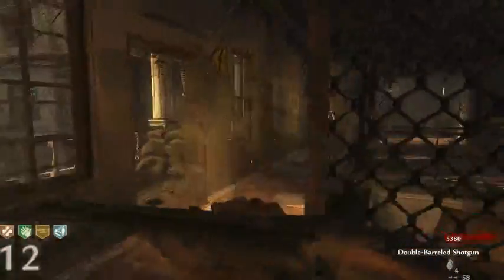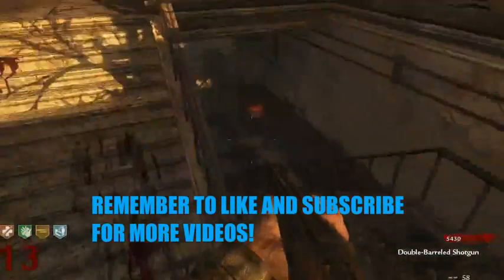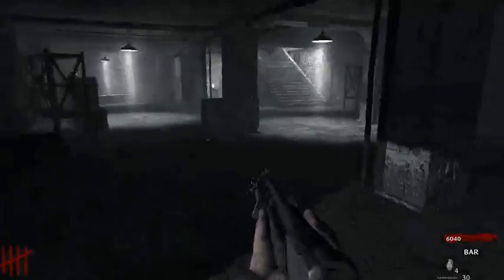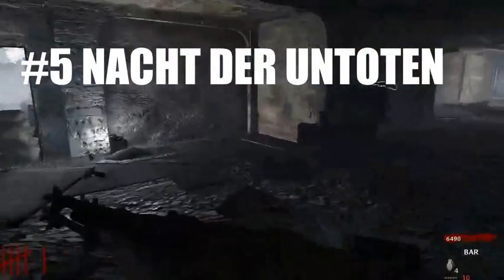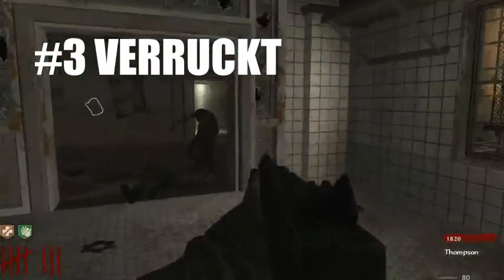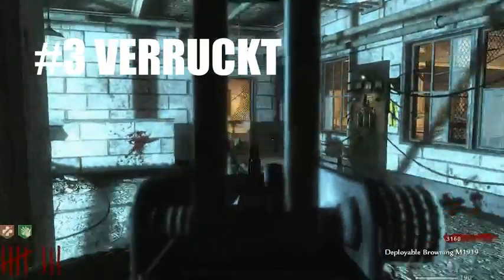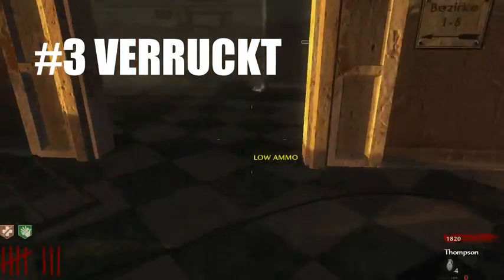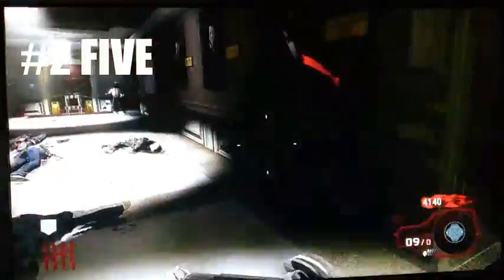Top 5 HARDEST maps in Call of Duty Zombies! BO3 BO2 BO1 WAW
Hello! Today, I have another top 5 for you. This will be the top 5 HARDEST maps in all of zombies!

I had this video done for about 5 days but I kept forgetting to upload, so sorry about the wait.

Tell me your top 5 hardest maps in the comments below and comment what other Top 5s you would like to see!